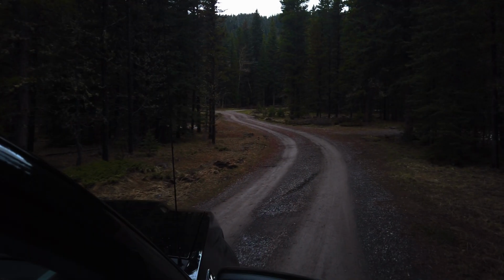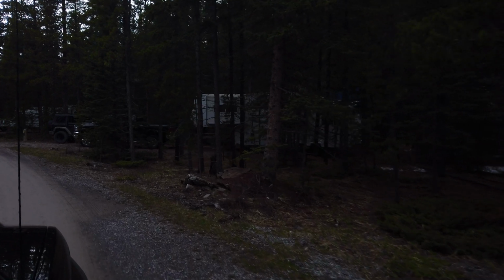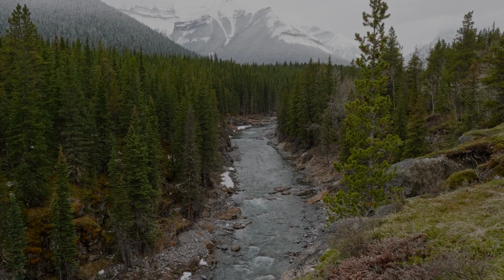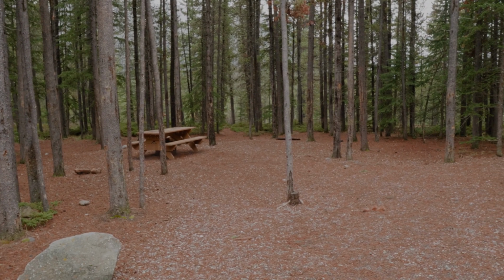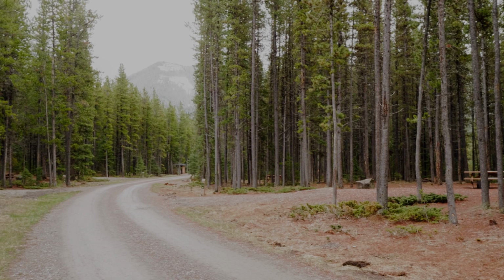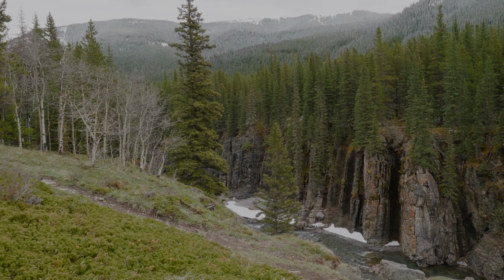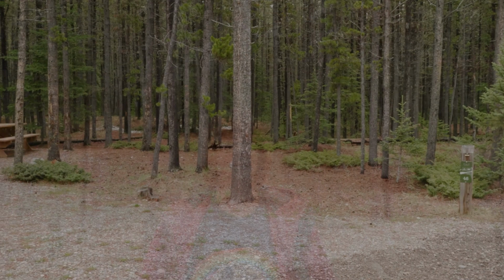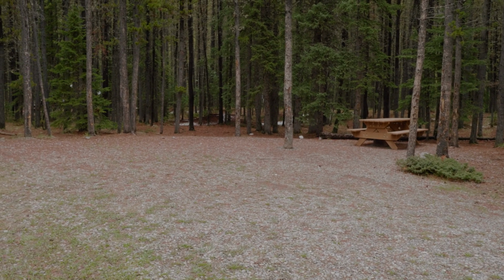Bluerock Campground | Alberta Camping Review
Bluerock Campground is located in Sheep River Provincial Park in Kananaskis Country, Alberta, Canada 37 km west of Turner Valley on highway 546. Bluerock Campground has no power or facilities beyond pit toilets. It is suitable for large RV units and tenting. A fresh potable water fill and RV dump is located at the Sandy McNabb Campground on the way to Bluerock Campground, about 20 km east. An onsite campground manager can provide wood as required.

There are 66 campsites at Bluerock Campground. There are many trails in the area, the Sheep River Falls is nearby as is the Junction Trailhead. There is also a separate equestrian campground nearby. This campground is open from May 15 until Thanksgiving each year. The nightly fee for camping is $26.